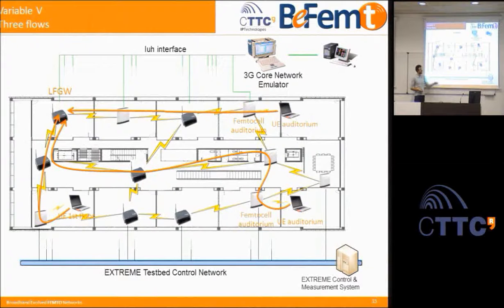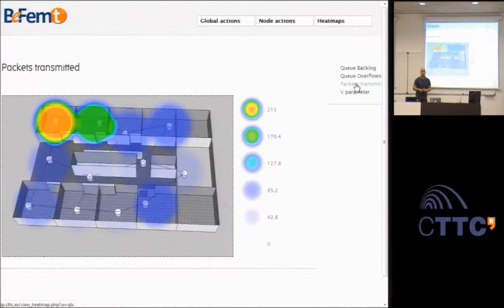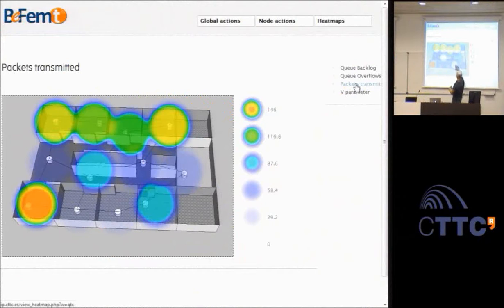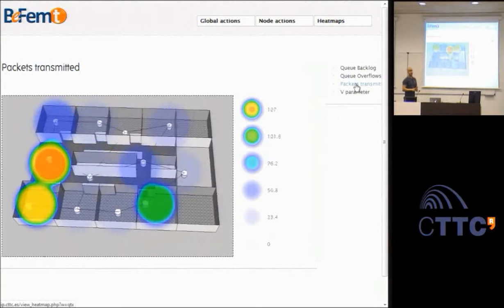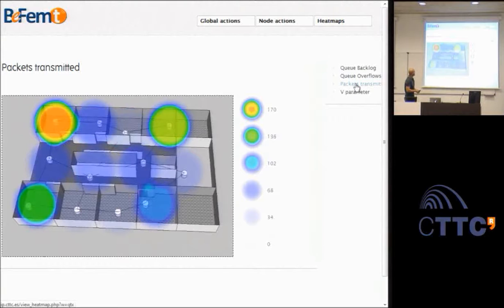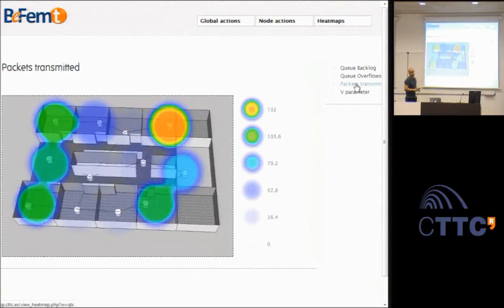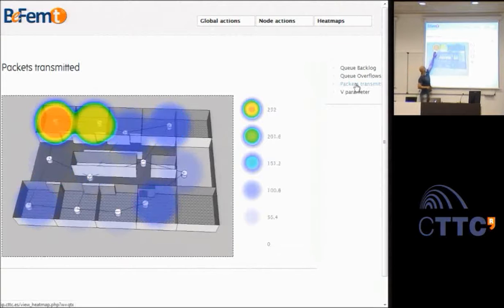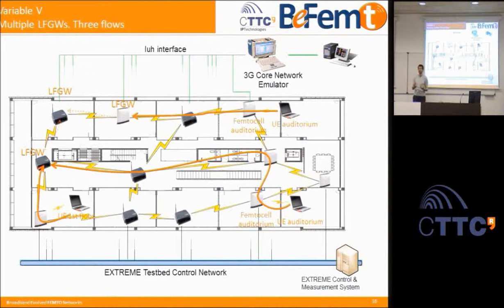Geobackpressure routing demo - Part 3